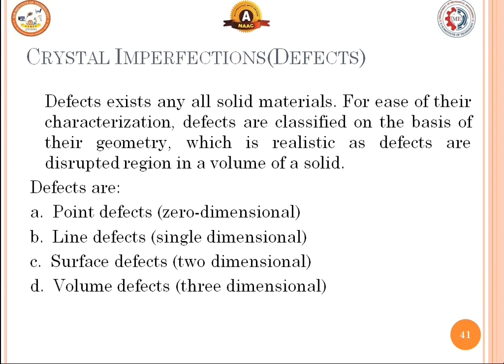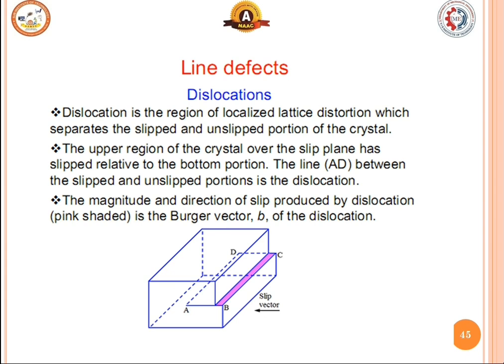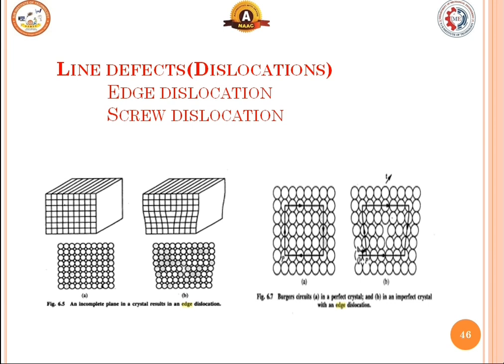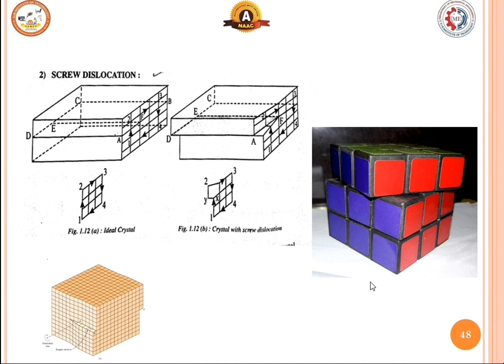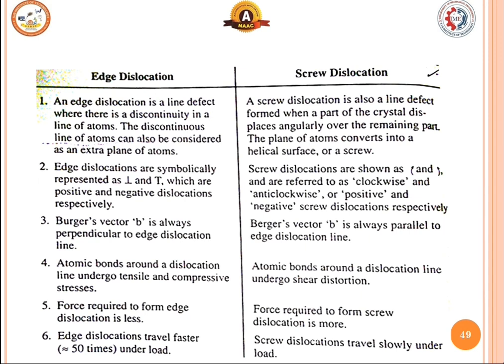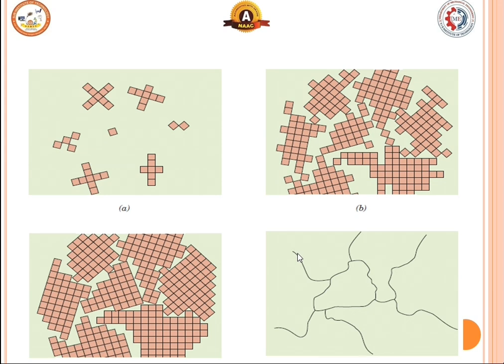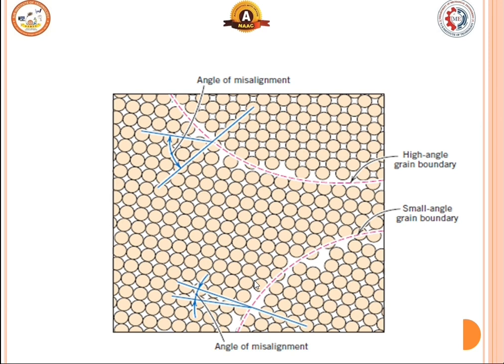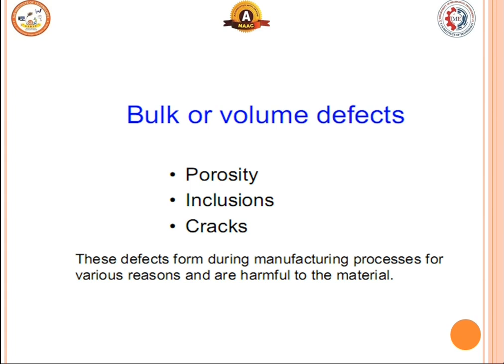23MEI304 MODULE 1 VIDEO 4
Introduction to Crystal Structure: Coordination number, atomic packing factor, Simple Cubic, BCC,FCC and HCP Structures, Crystal imperfections–point, line, surface and volume imperfections. Atomic Diffusion: Phenomen on Fick’s laws of diffusion (First and Second Law); Factors affecting diffusion.